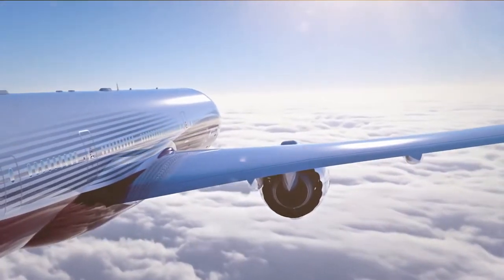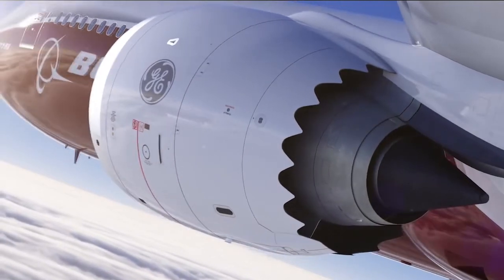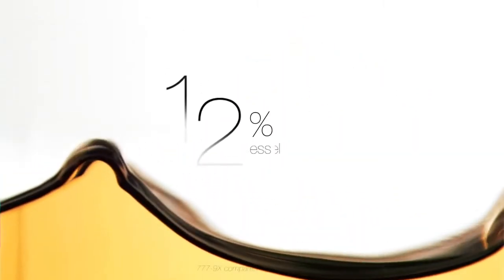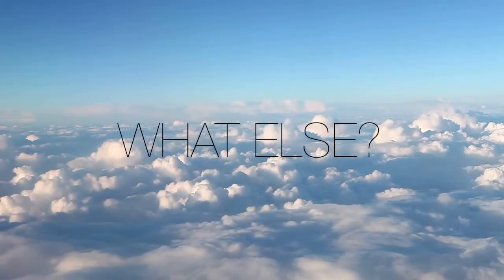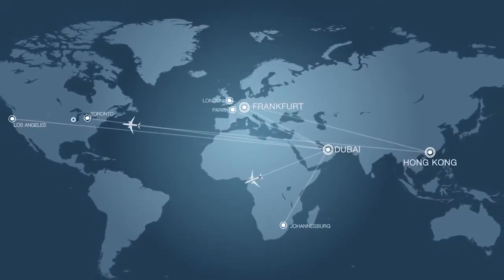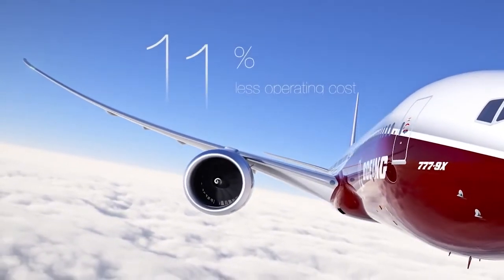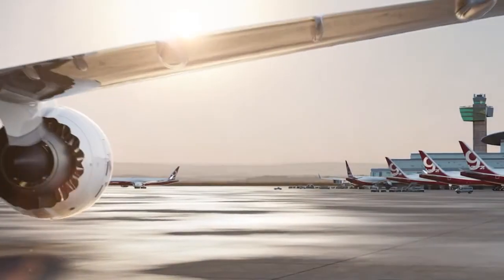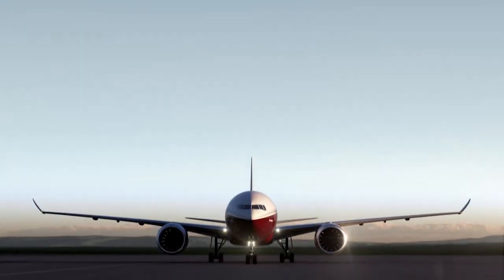Новый Boeing 777X (Боинг 777)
Официальное видео нового Боинг 777X (Boeing 777X)